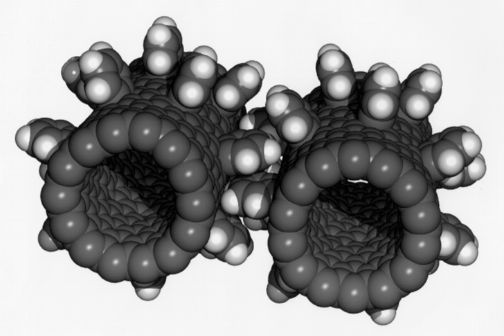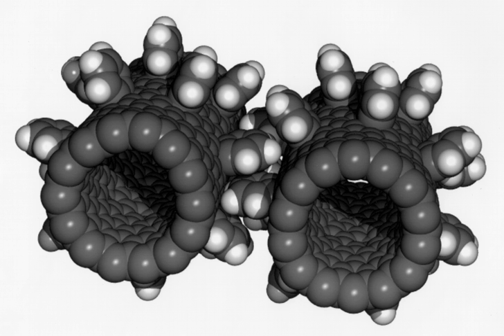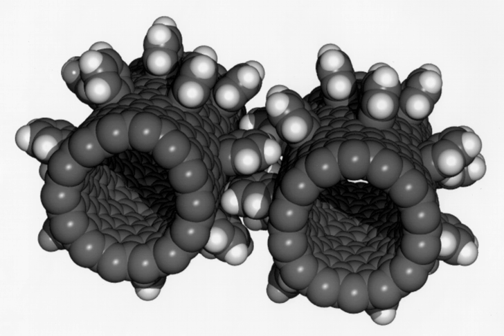Bio-nano generator | Wikipedia audio article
00:00:50 1 Fundamental concepts
00:01:33 1.1 Mechanical issues
00:04:29 2 Approaches to Nanoelectronics
00:04:39 2.1 Nanofabrication
00:05:29 2.2 Nanomaterials Electronics
00:06:05 2.3 Molecular Electronics
00:07:30 2.4 Other Approaches
00:07:55 3 Nanoelectronic Devices
00:08:27 3.1 Computers
00:10:17 3.2 Memory Storage
00:11:57 3.3 Novel Optoelectronic Devices
00:13:07 3.4 Displays
00:13:44 3.5 Quantum Computers
00:14:15 3.6 Radios
00:14:29 3.7 Energy Production
00:16:10 3.8 Medical Diagnostics

- Socrates

SUMMARY
Nanoelectronics refer to the use of nanotechnology in electronic components.  The term covers a diverse set of devices and materials, with the common characteristic that they are so small that inter-atomic interactions and quantum mechanical properties need to be studied extensively.  Some of these candidates include: hybrid molecular/semiconductor electronics, one-dimensional nanotubes/nanowires (e.g. Silicon nanowires or Carbon nanotubes) or advanced molecular electronics.  Recent silicon CMOS technology generations, such as the 22 nanometer node, are already within this regime.  Nanoelectronics are sometimes considered as disruptive technology because present candidates are significantly different from traditional transistors.